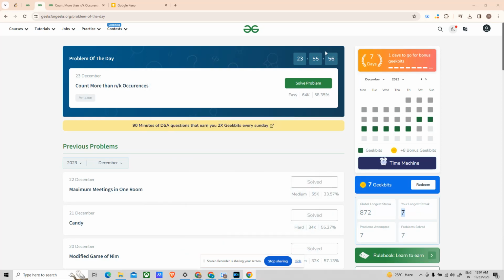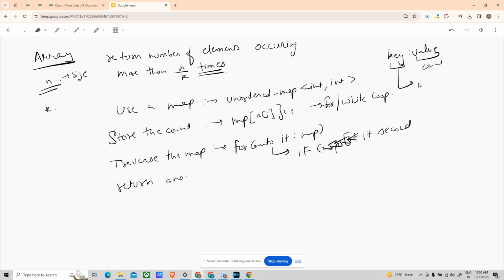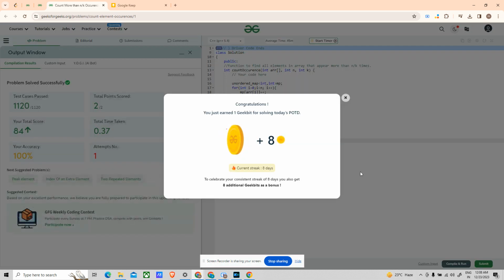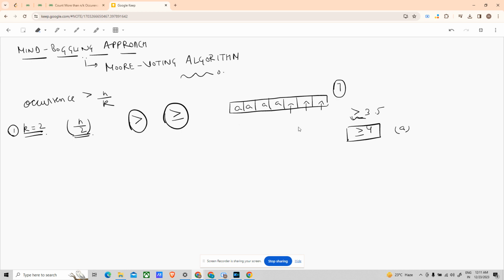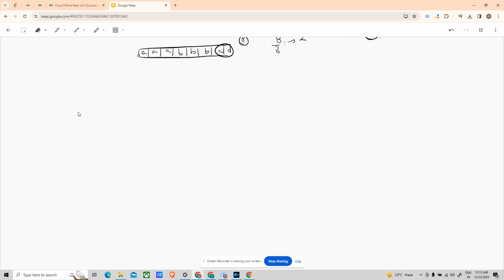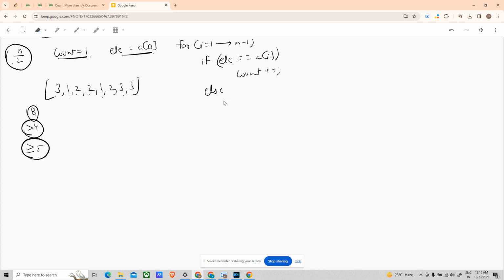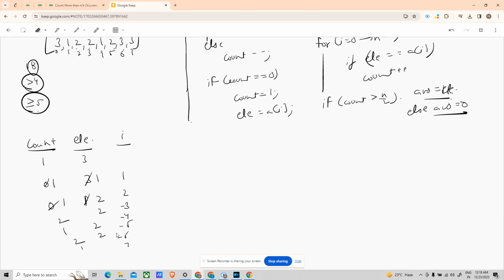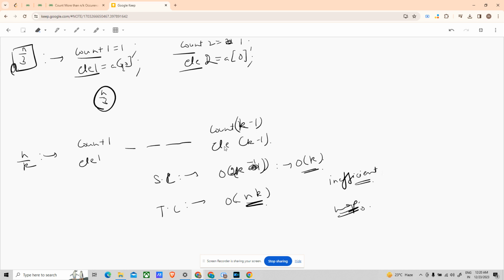Count More Than n/k Occurrences | GFG POTD | 23-12-2023 | GFG Problem Of the Day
Hi! hope you were able to understand the solution of "Count More than n/k Occurences". Below are the few links for you: